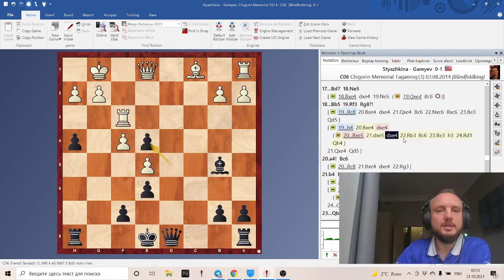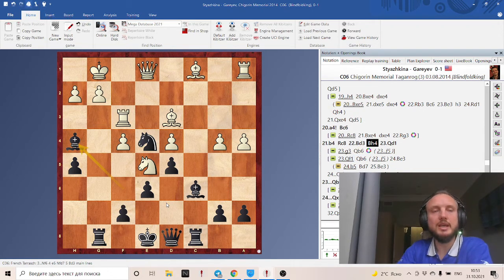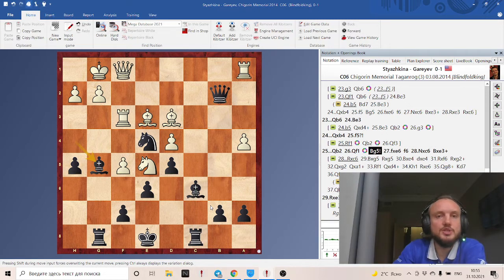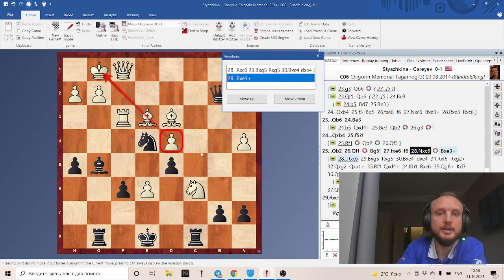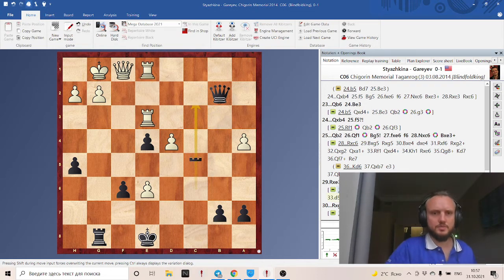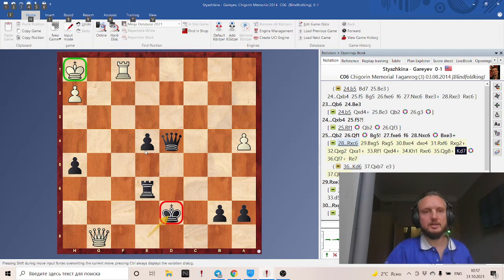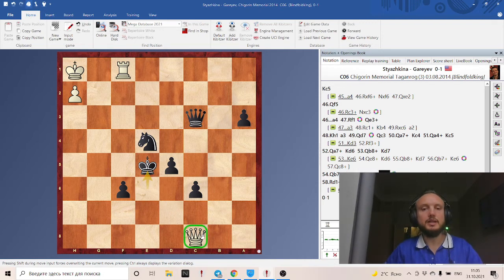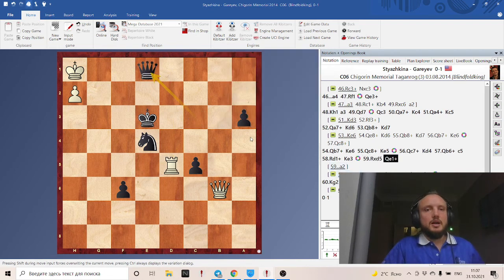French g5!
Continuing to explore the g5! goodnesssss...